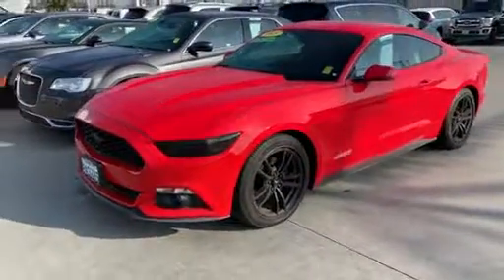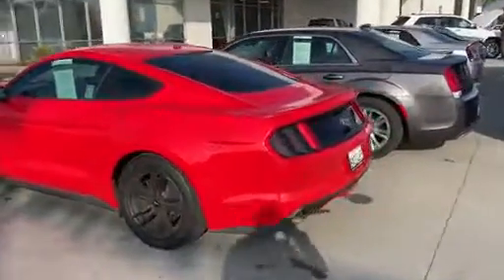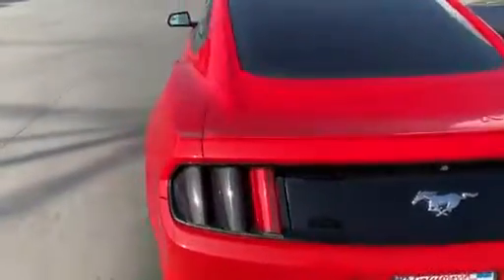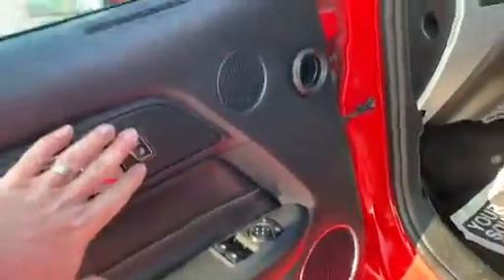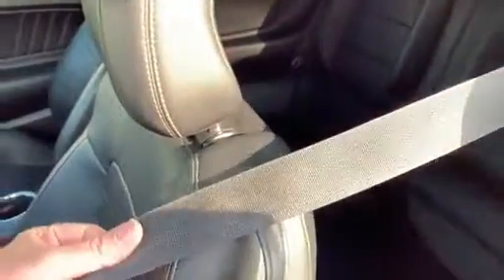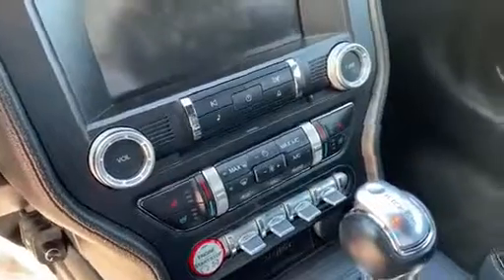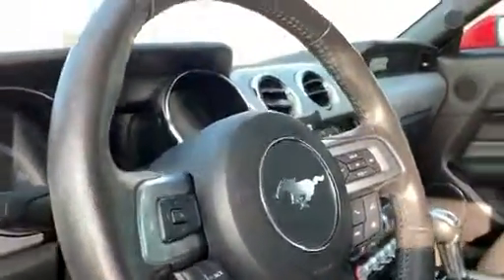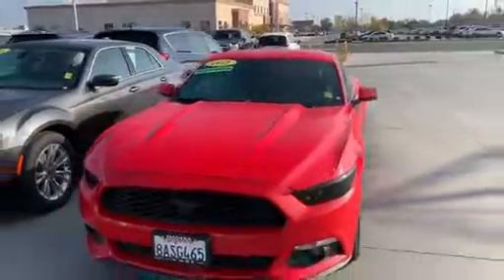Gill Auto Group Walkaround Video of 2015 Ford Mustang